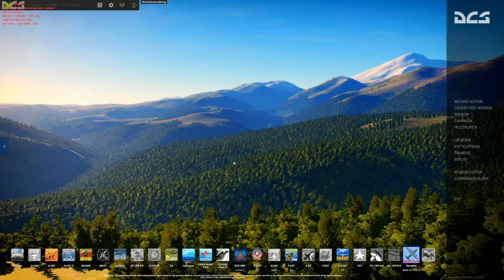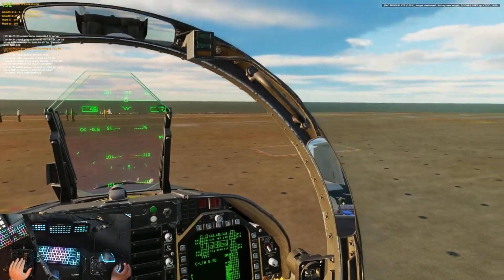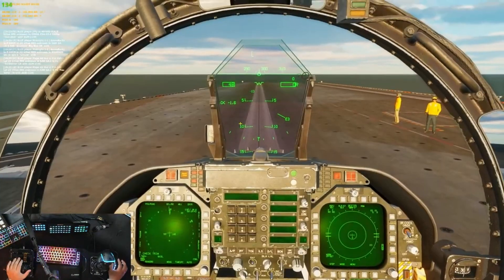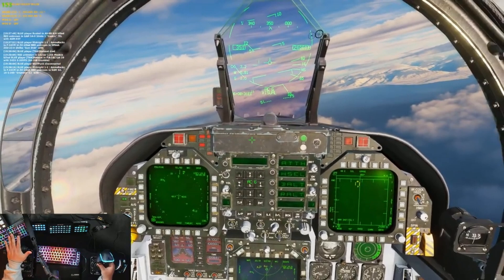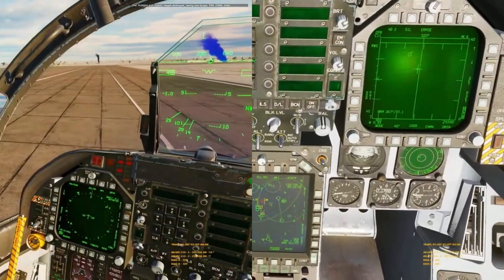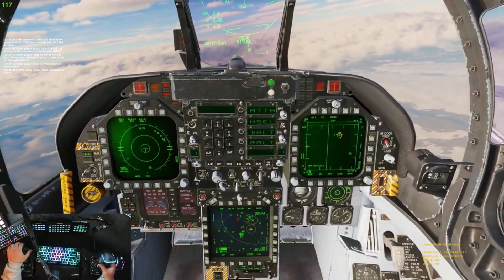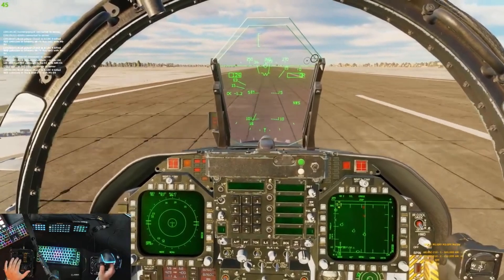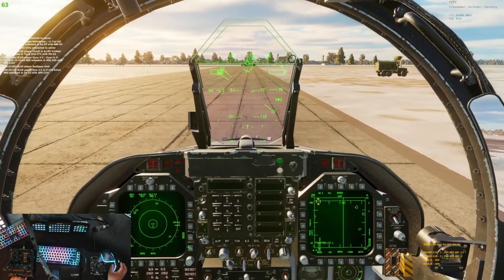Blown Away! 50% FPS Boost With Multi-Threading In Multi-Player Servers | DCS World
Eagle Dynamics has just released Multi-Threading in the latest Open Beta patch so I went into a PACKED Multi-Player server to test the performance and saw an easy 50% increase in FPS. Complete game changer for me! Note: results will vary based on computer rig and in-game settings.

◻️PC Build For Reference◻️
AMD Ryzen 5900x CPU
EVGA 3080TI GPU
32gb DDR4 RAM
4TB m.2 SSD Drive